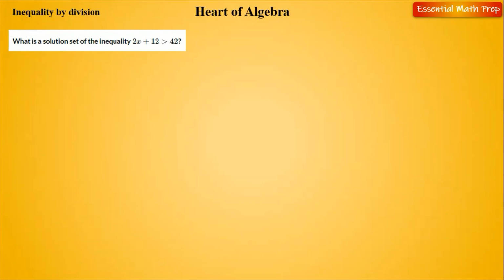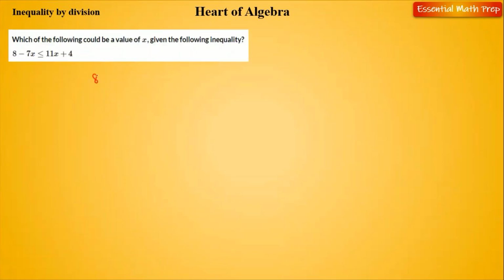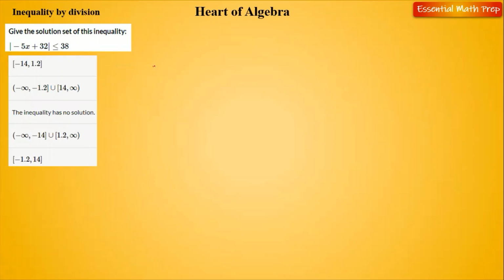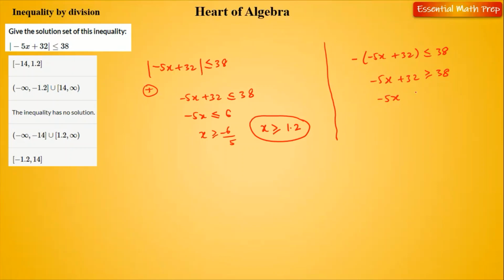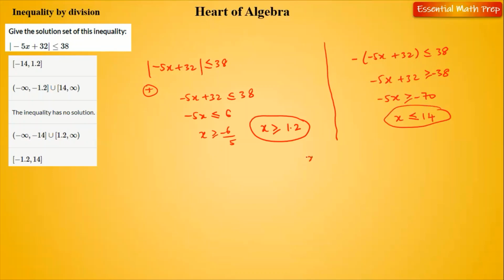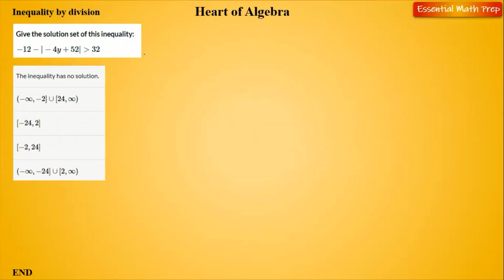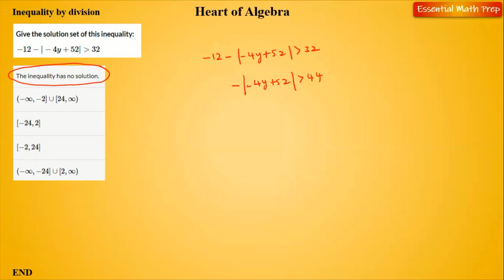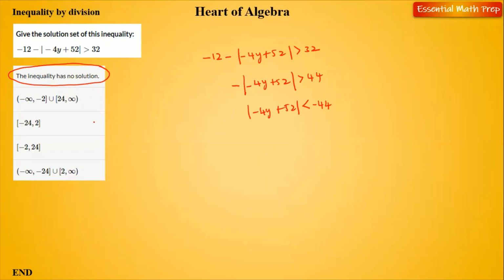Division of Inequalities, SAT Math Part 2